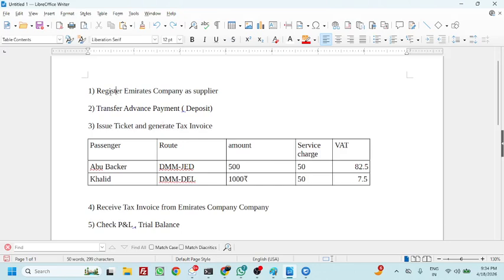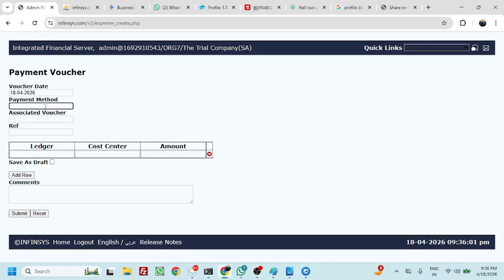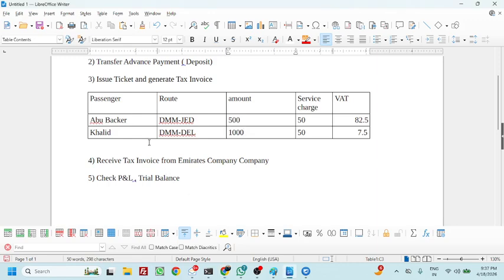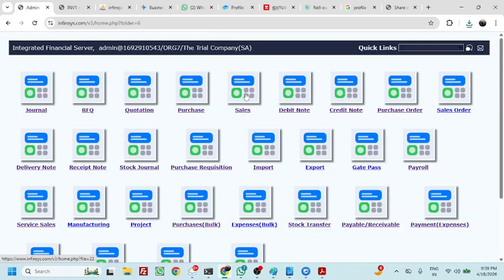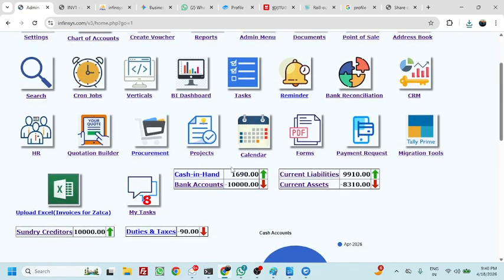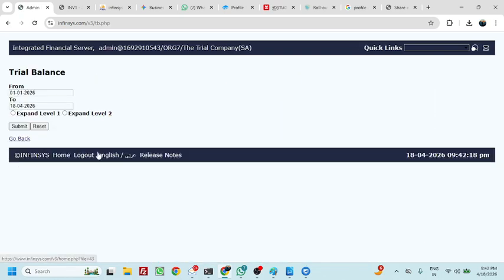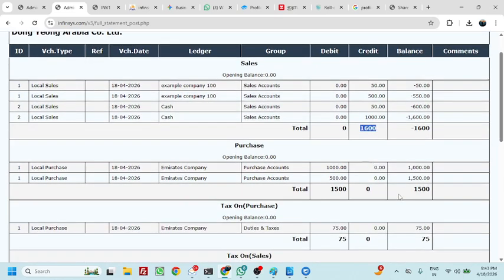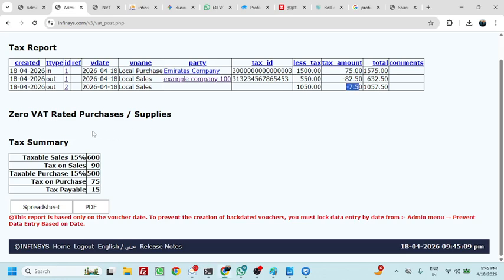Travel Agency - Accounting